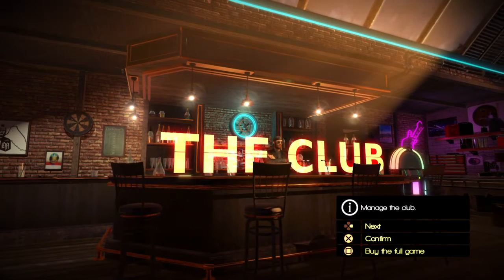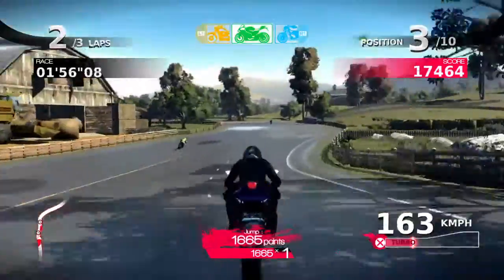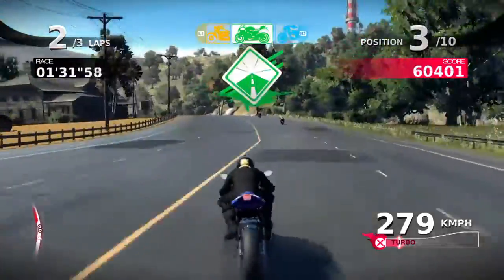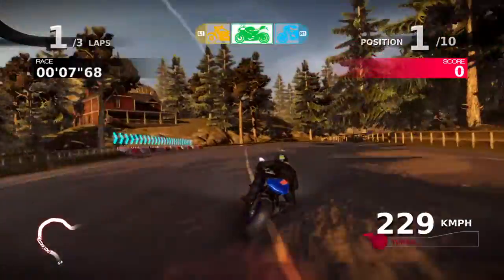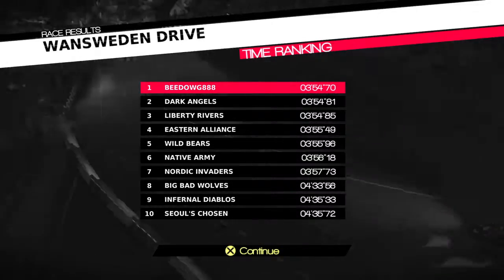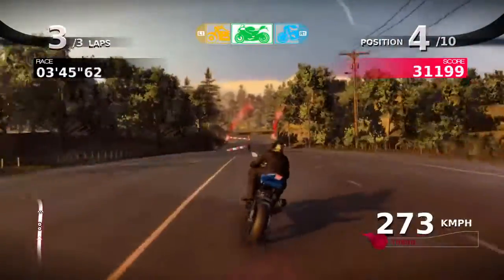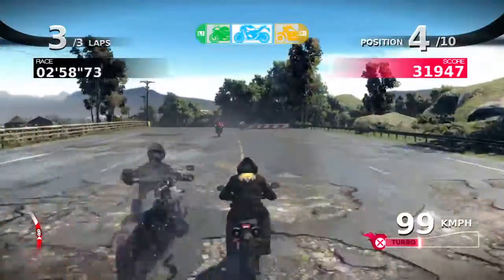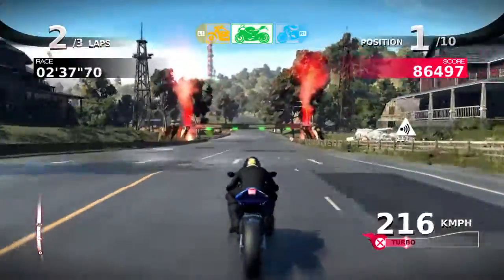Motorcycle Club Demo ps4 gameplay CMTI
Sorry for inactivity with uploading new things as August is a busy month for me often, Racing commentry and 6 epic races. A Major glitch happens in race 5 as camera went wild and a wheel got stuck.